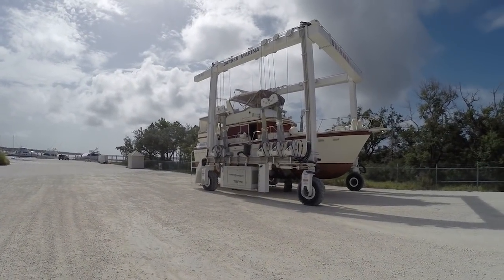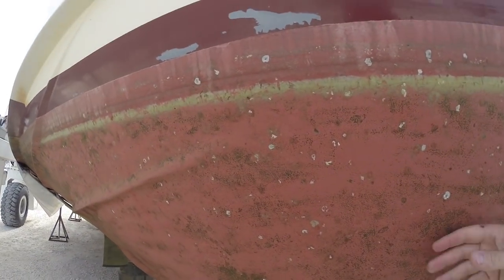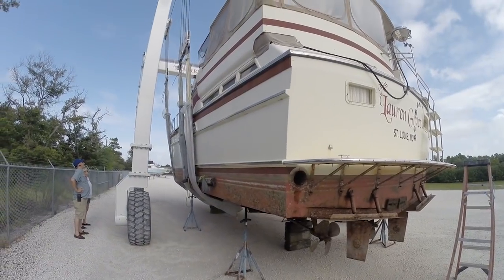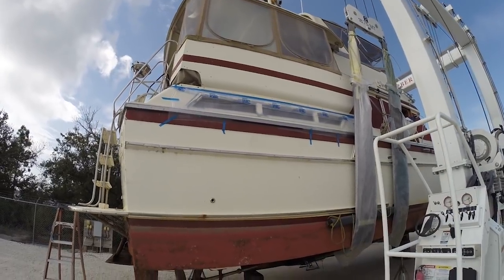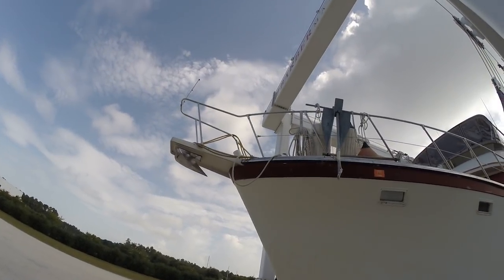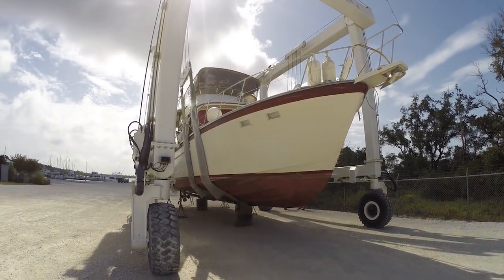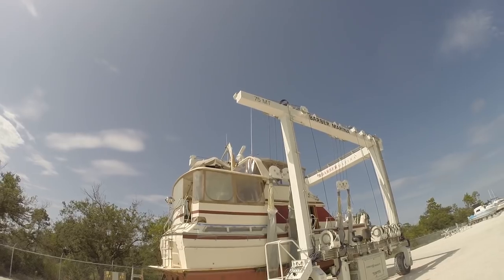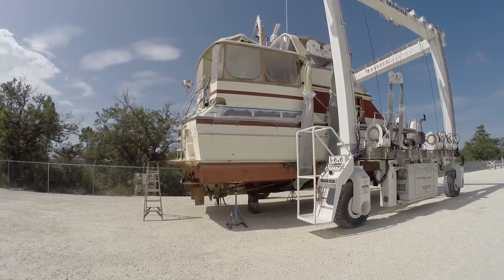Trouble With The Survey Emergency Haul Out..Buying A Boat..Trawler..Yacht..1987 Jefferson Sundeck 42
After agreeing on a price for the 1987 Jefferson Sundeck 42, Kim and Darrell have the boat surveyed by a Professional.  Thing start out bad with getting started due to a valve that was busted below water line.  This caused the boat to have an emergency haul out for repairs